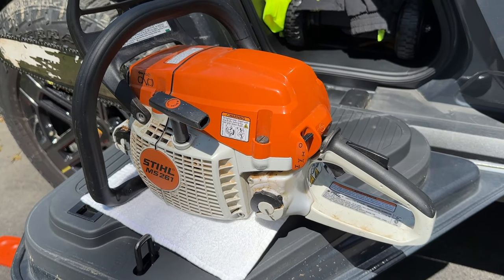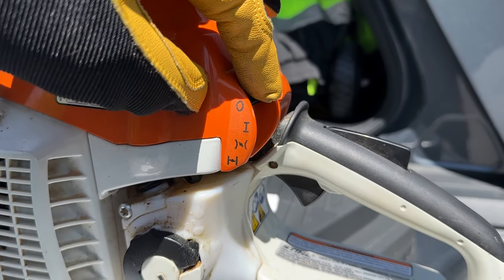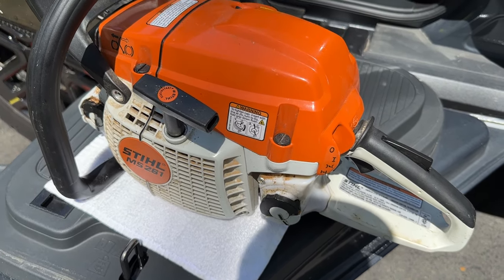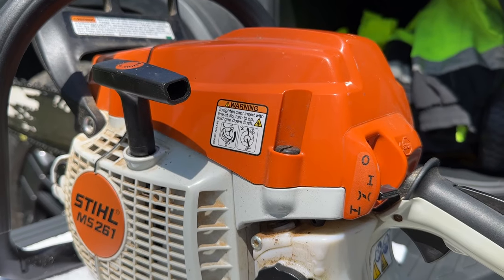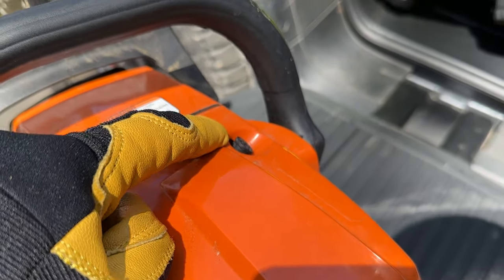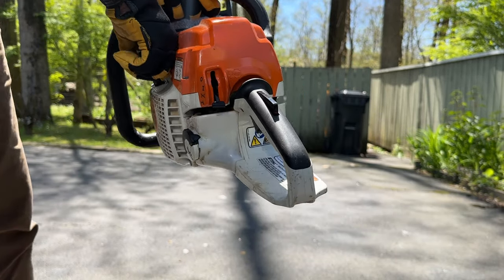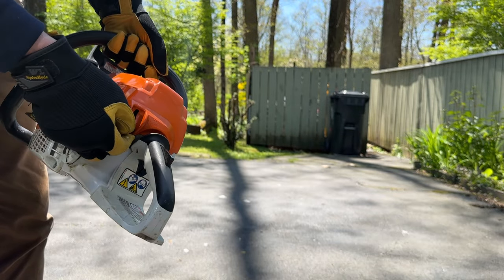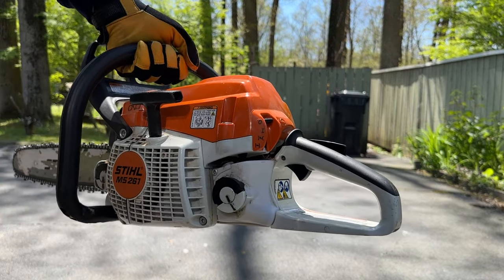Trouble starting Stihl chainsaw? How to not flood the engine but start it with ease!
Can't start your Stihl chainsaw without flooding the engine and need for cumbersome opening of engine and removal of spark plug?

Here is the sure fire way to get your Stihl fired up with ease every single time

1) Push decrompression valve in
2) Move choke to buttom utmost position
3) Pull starter grip (crank) only until engine blurbs and or decompression valve pops out
4) When that happens, immediately stop cranking, continuing to crank will flood the motor and you won't be able to start the saw
5) Switch choke to next position up
6) Crank engine again until it starts up.